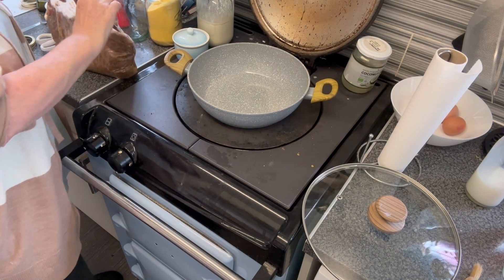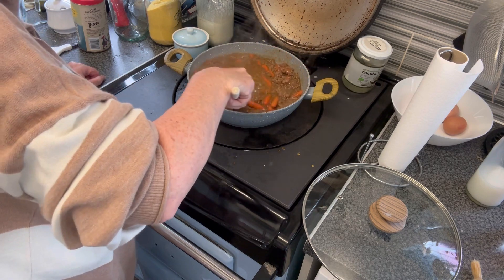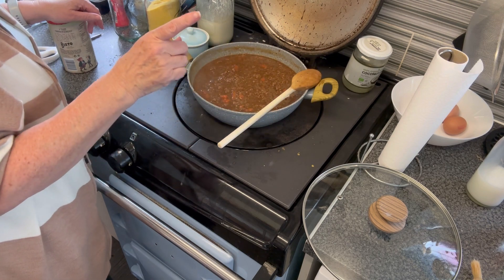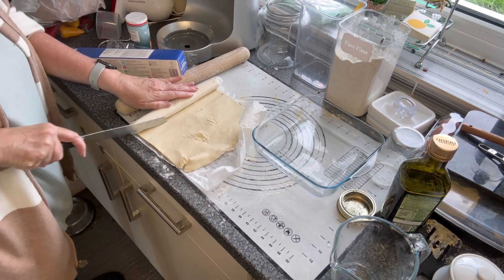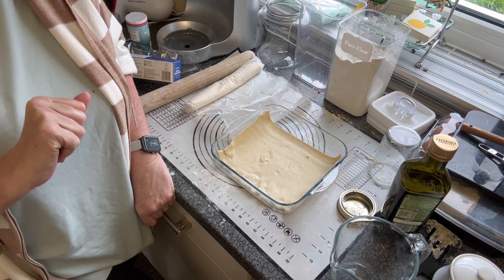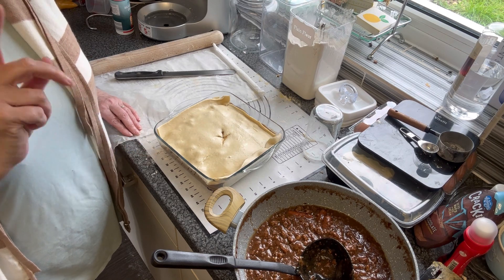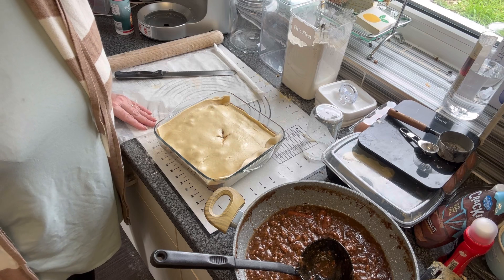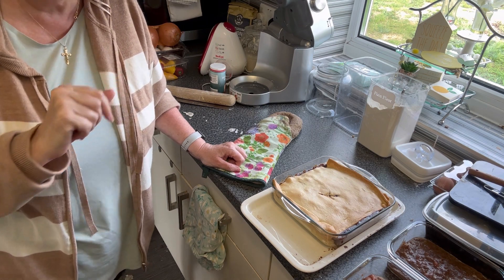Using a mince building block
Using a mince building block to make eight meals for the freezer.